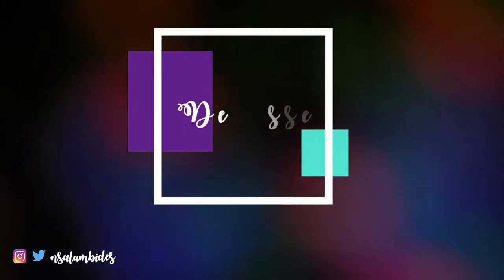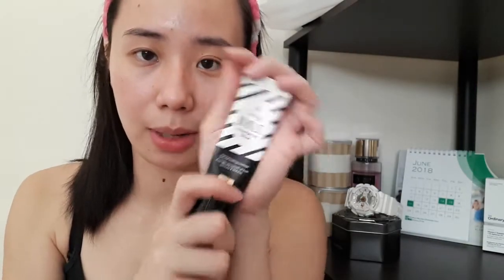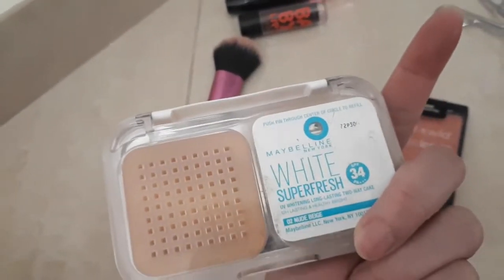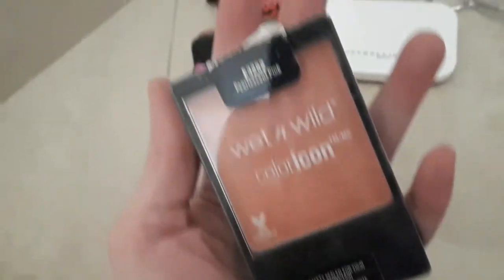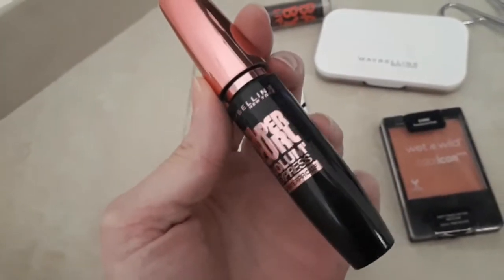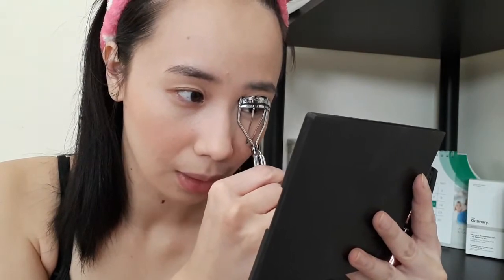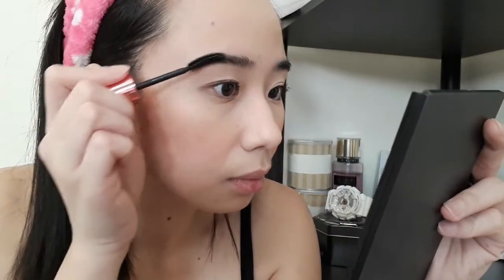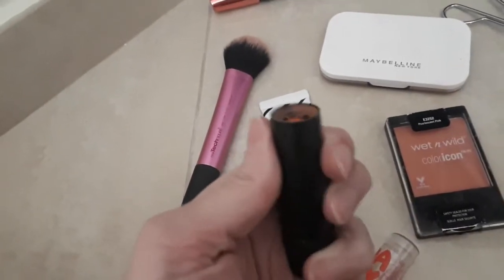Kaartehan Using 5 Products Only! | Simple Make-up Lang | Denesse Salumbides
Hi this is Denesse! I am a gala per walang buget tamad type of girl, currently in Dubai. I love adventures, food and friends!

This is another kaartehan look from me to you!! Naglinis lang talaga ko ng bahay kaya ko nag-ayos hahaha.. Hope you enjoy this video!

LET'S BE FRIENDS:
Instagram & Twitter: densalumbides